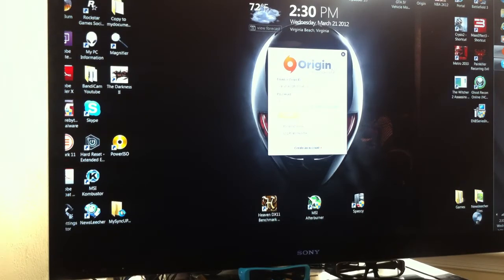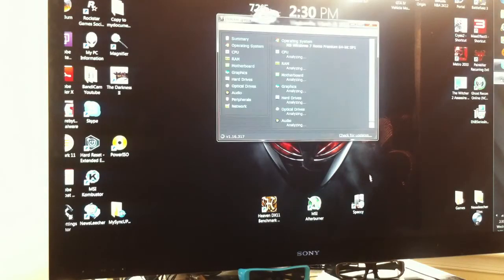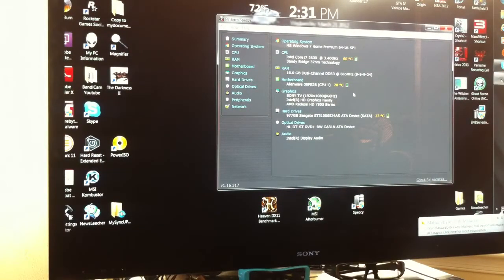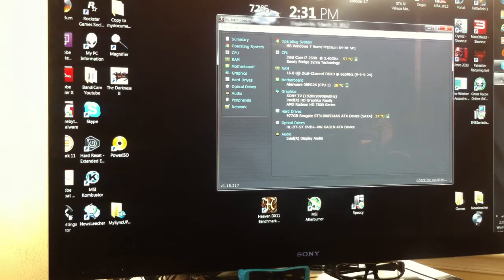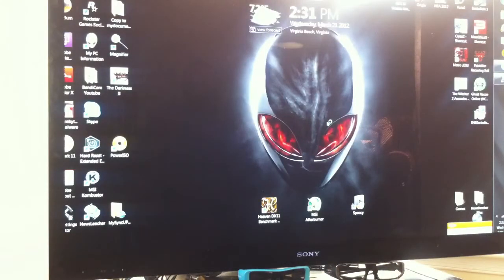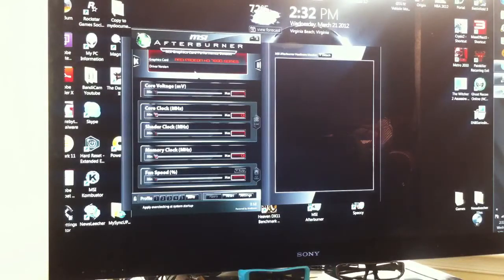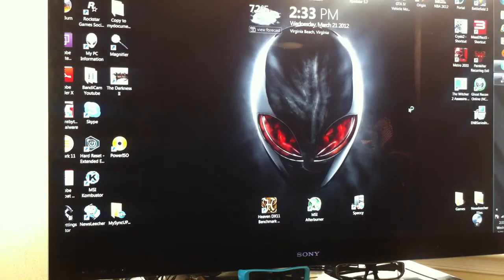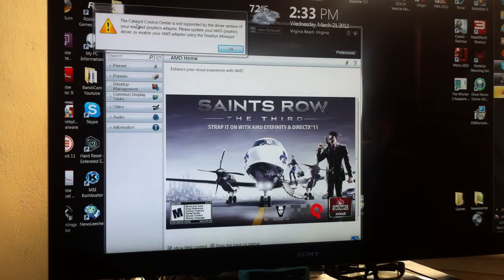Driver problem Alienware X-51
Please help...

UPDATE, I FIXED IT...